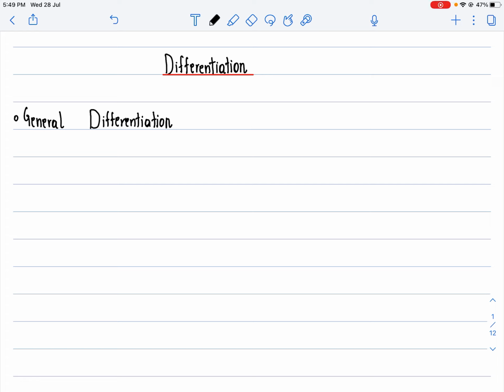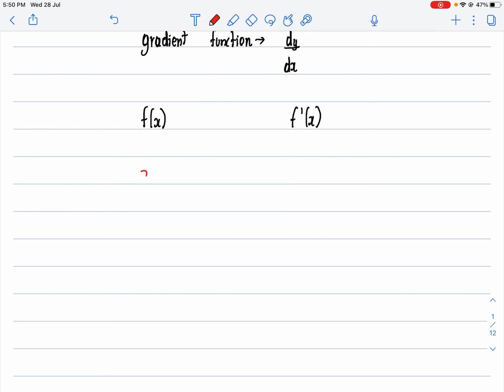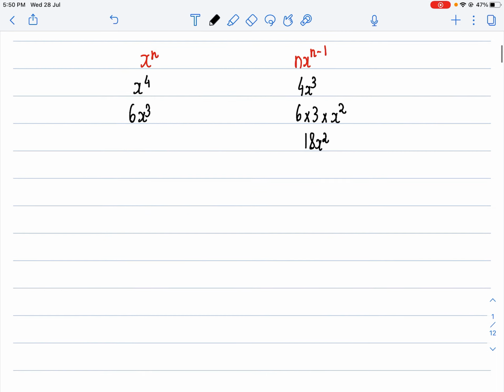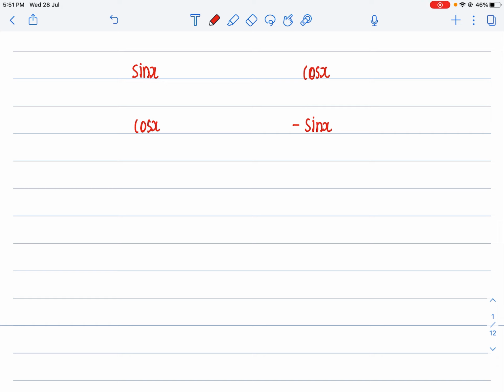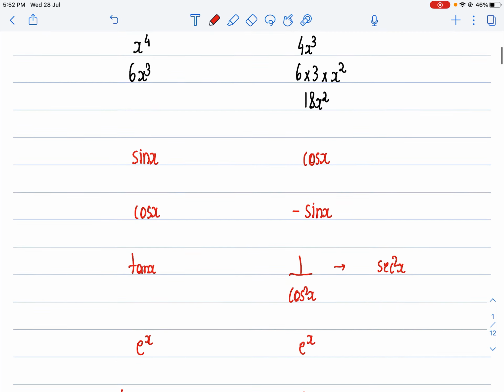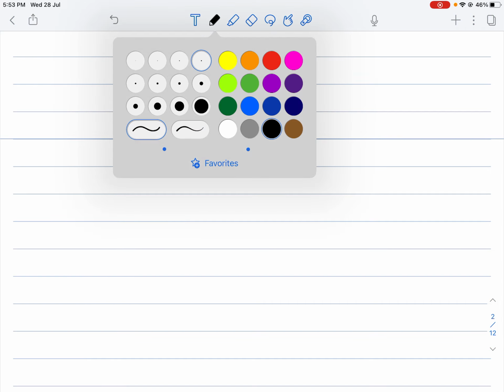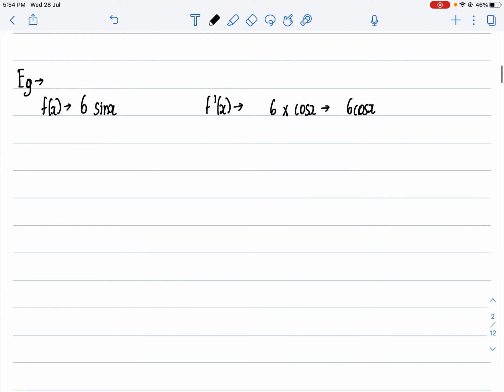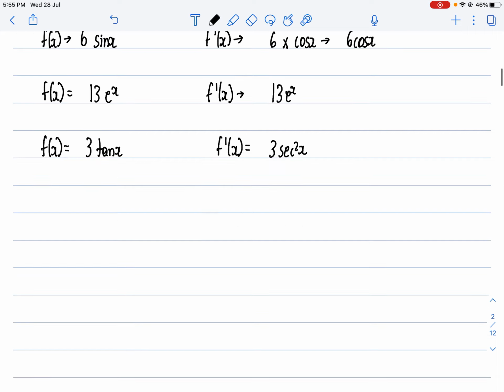CC1 - General Differentiation